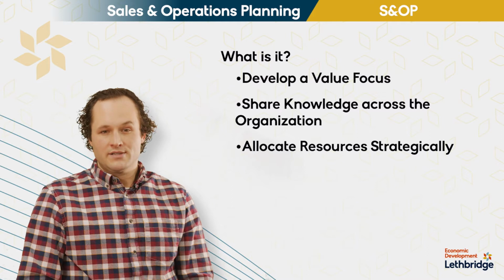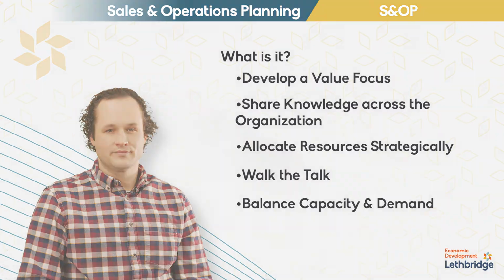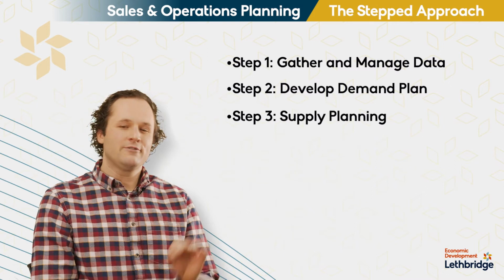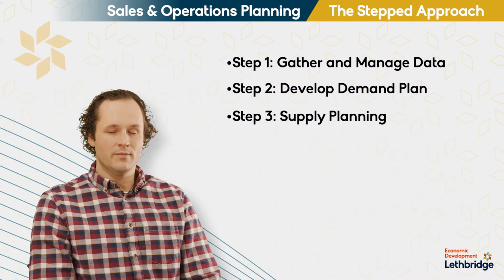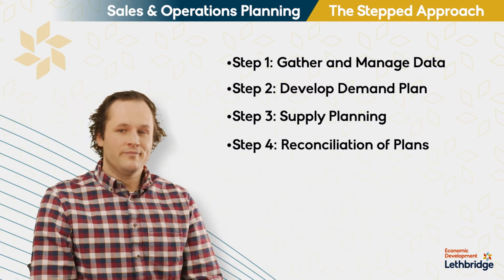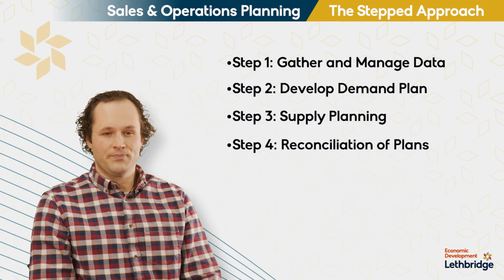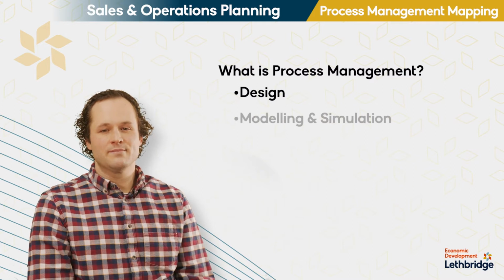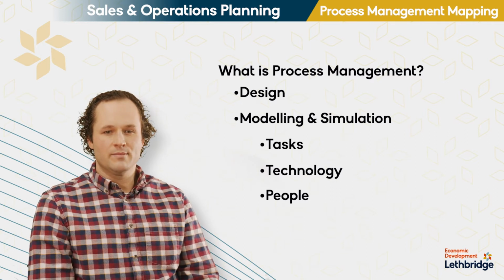Supply Chain Automation Webinar - Session 3 pt.1: "Sales & Operation Planning" w/ Jefferson Gardner